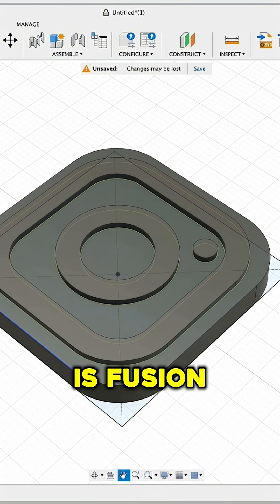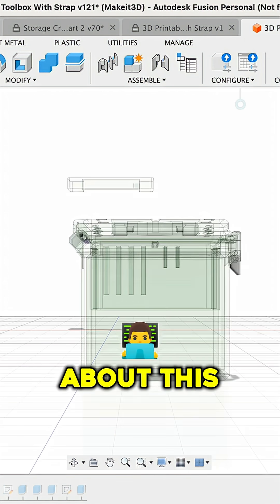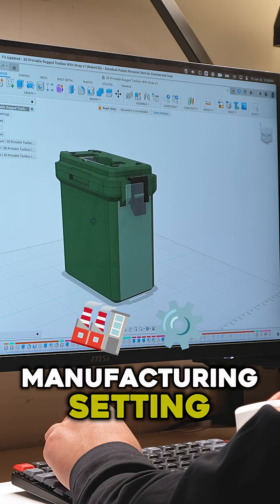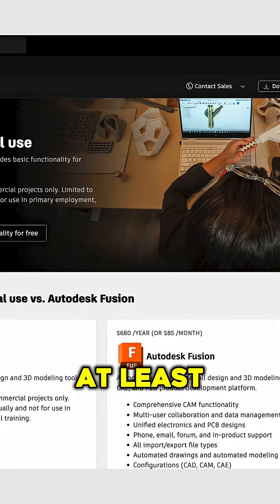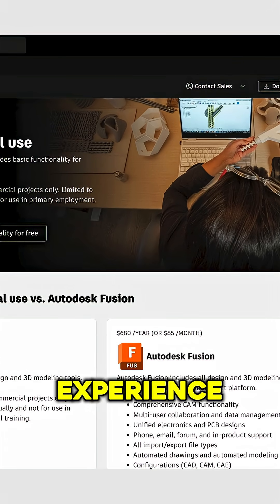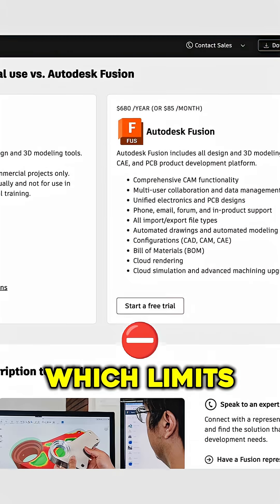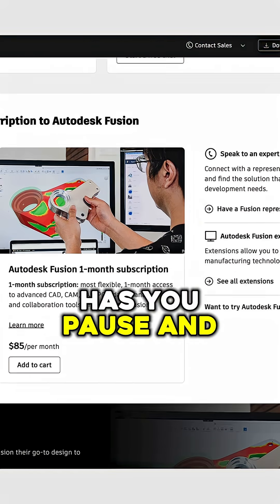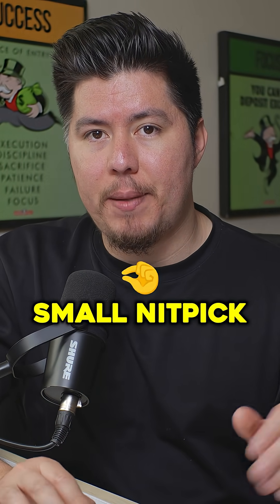Which Software Should You Learn if You’re Just Getting Started - Part 2